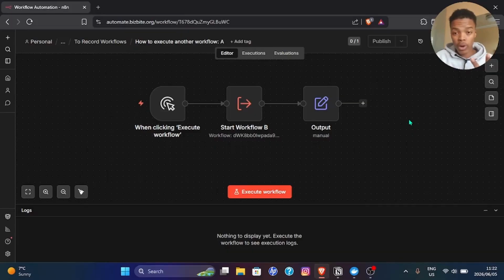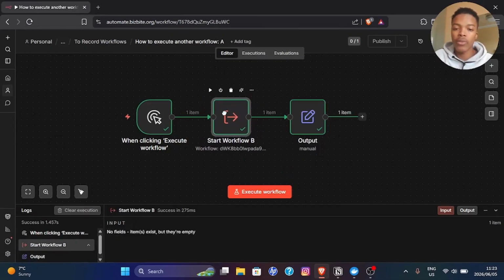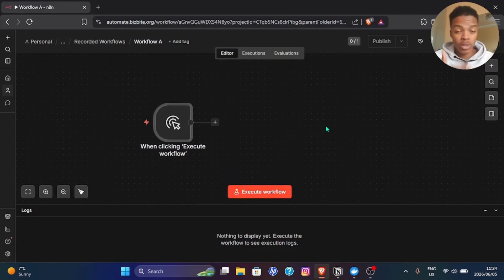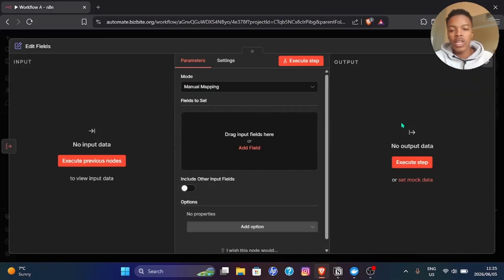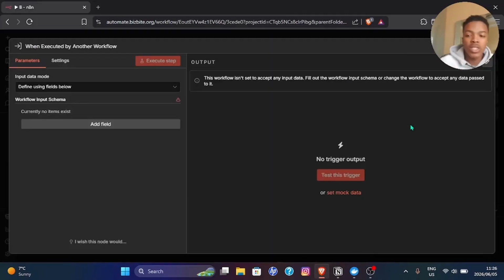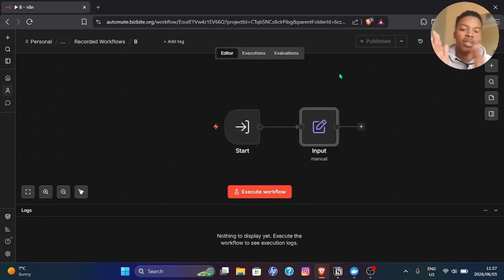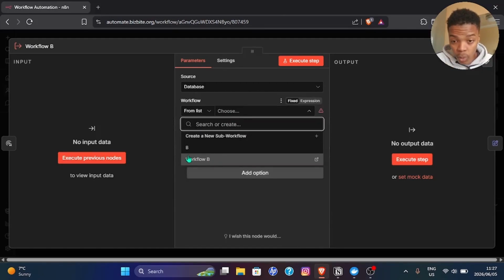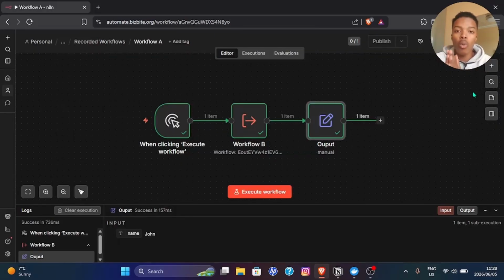n8n Tutorial for Beginners: How to Call One Workflow From Another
In this video, I will show you how to use the "Execute Workflow" Node that lets you call one workflow from the other. This video is made specifically for beginners to get a better understanding in how everything works.

If you're new to the channel, Nice to meet you.
My name is Kaylan and I help solo entrepreneurs who work the whole day automate their work so they have more time for themselves.

Also, you can find the automations that you can already implement in your business at this link right here: